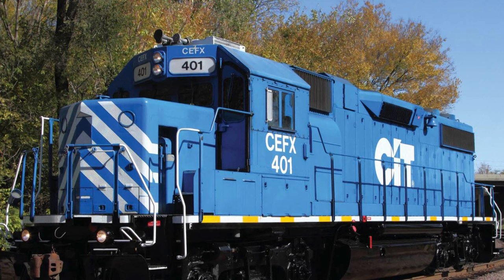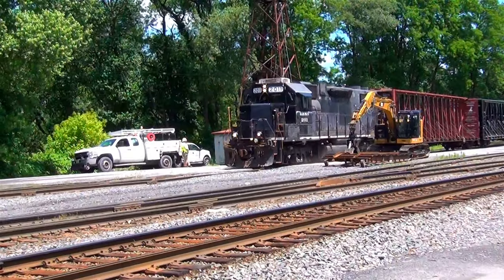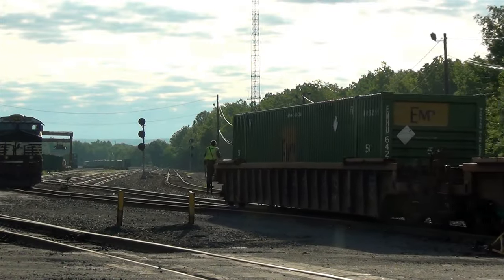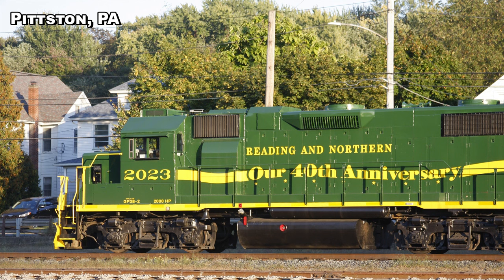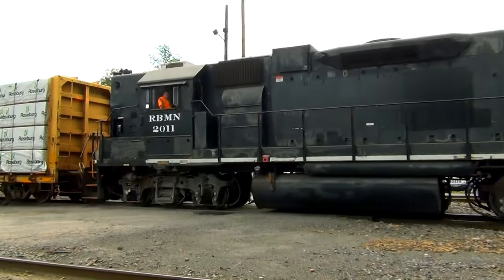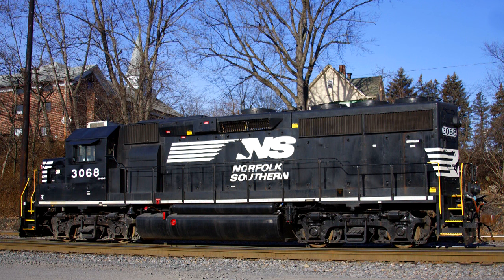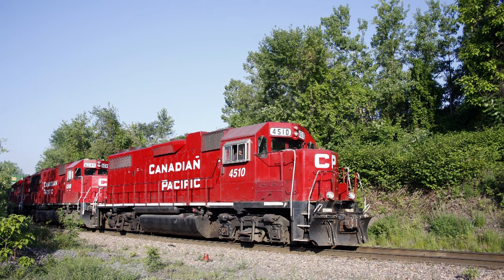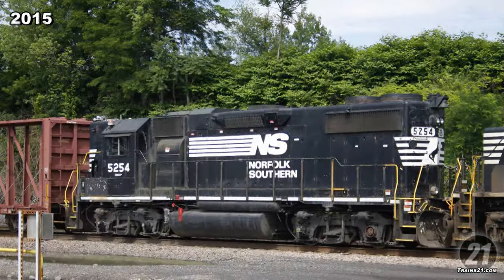EMD GP38 (Full Video) America's Locomotive + GP30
► [T-167] Locomotives of Today's Class 1s: Norfolk Southern